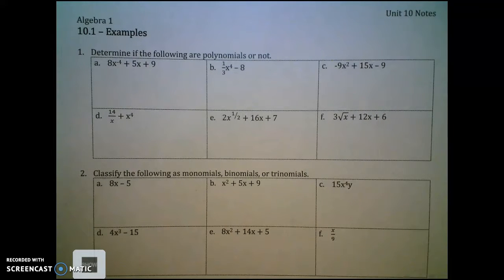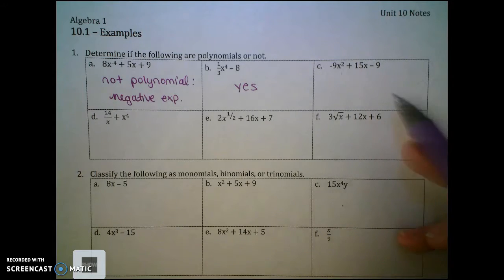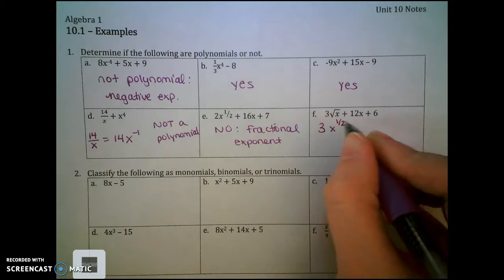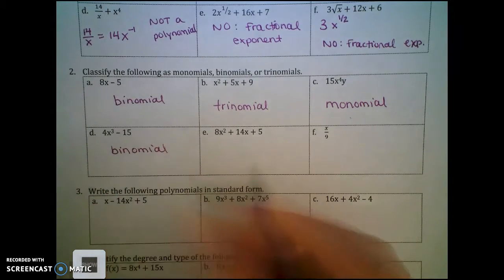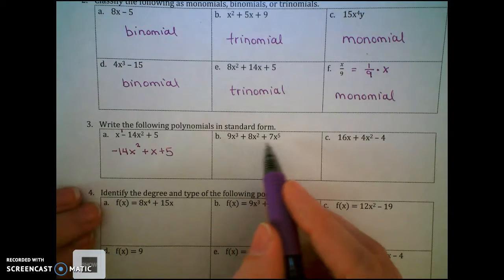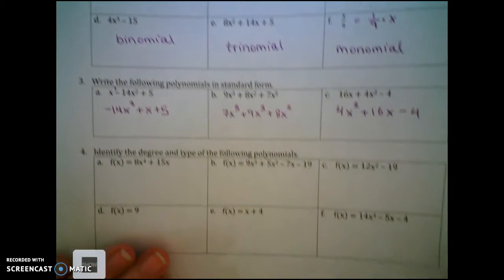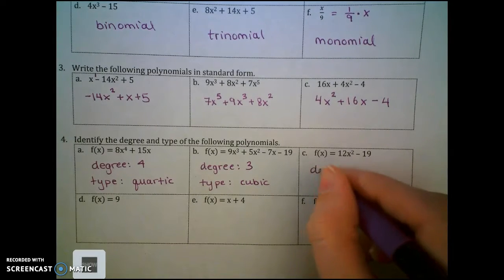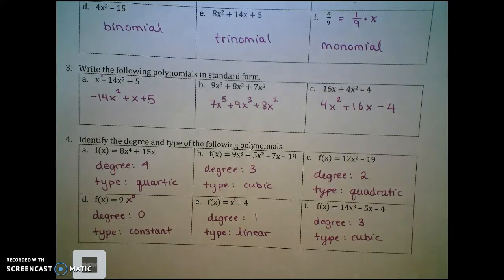Algebra 1 10.3 Examples